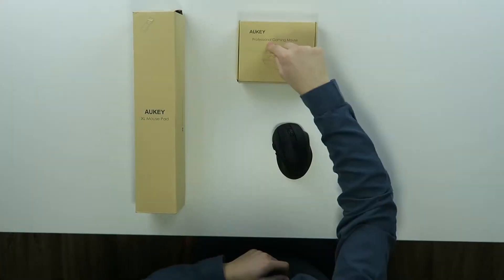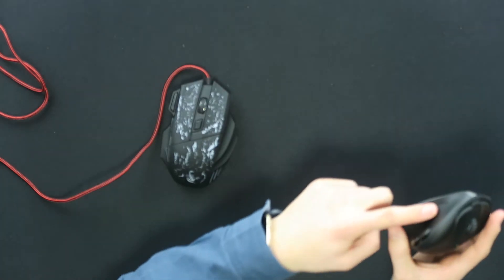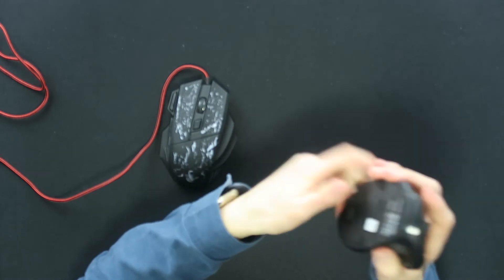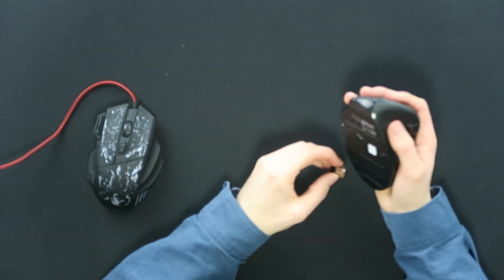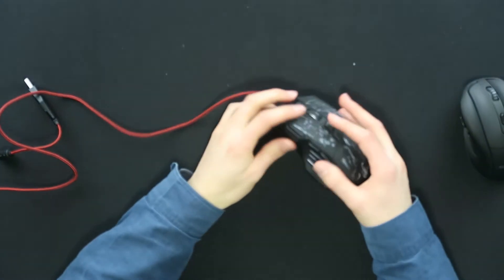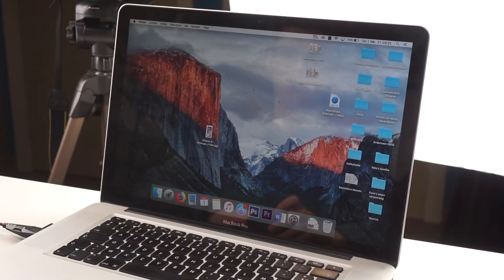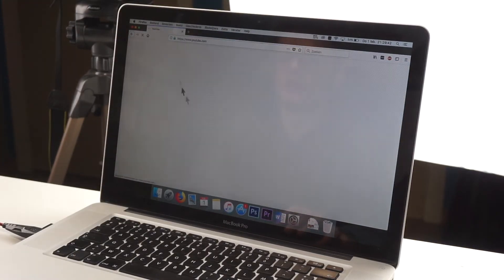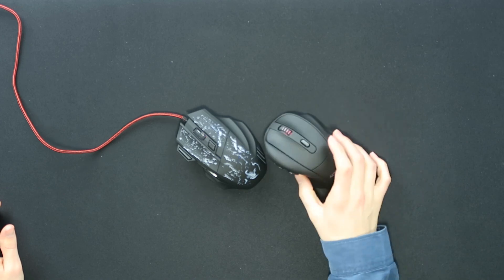Gaming Mouse or Ergonomic Mouse for Editing? [REVIEW] - AUKEY MOUSE below 10$!